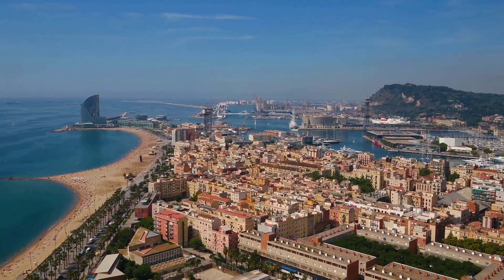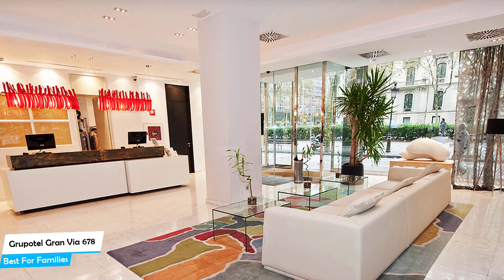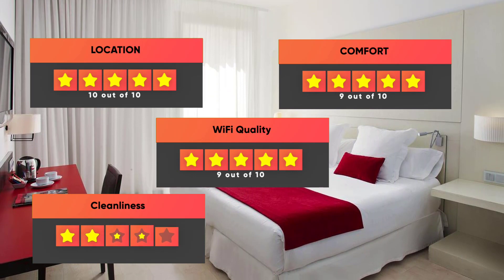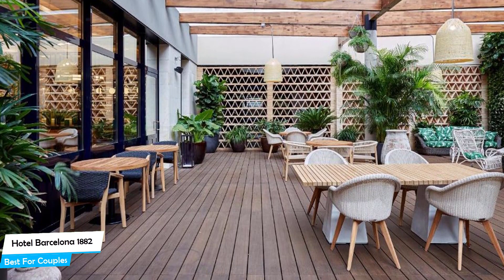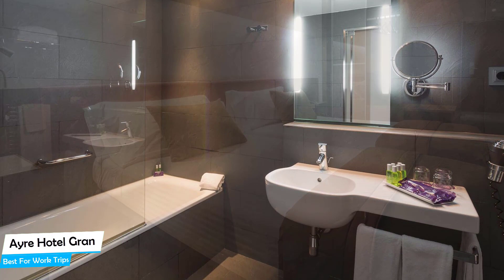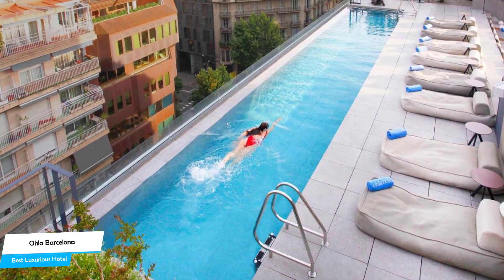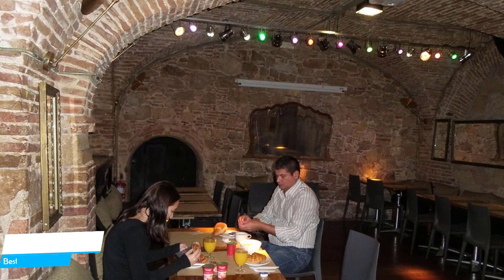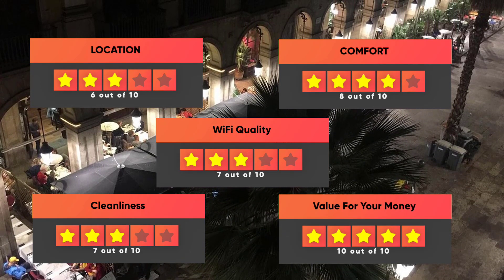Best Hotels In Barcelona, Spain - For Families, Couples, Work Trips, Luxury & Budget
► Links to the best hotels in Barcelona, Spain we mentioned in this video:

5. Grupotel Gran Via 678
3.

In this video, we listed the top 5 best hotels in Barcelona, Spain. I made this list based on my personal opinion, and i tried to list them based on their price, quality, location and more. If you want to see the price and find out more information about these hotels, you can check out the links above.